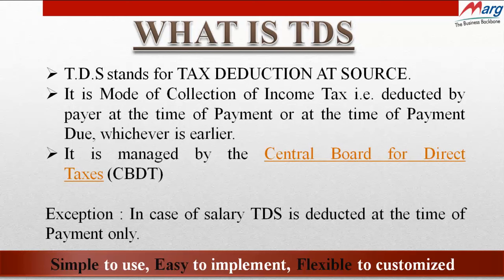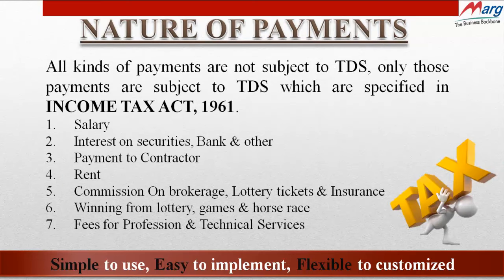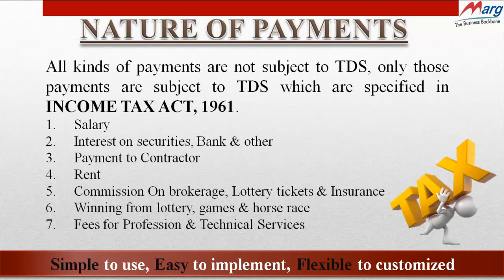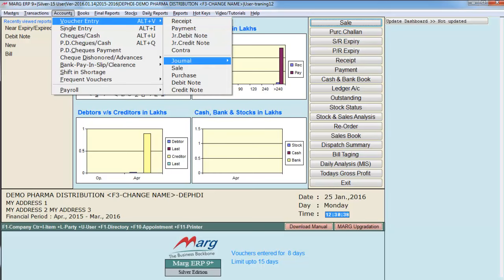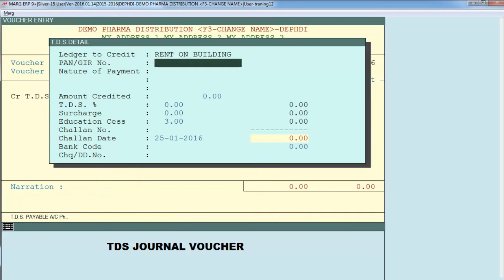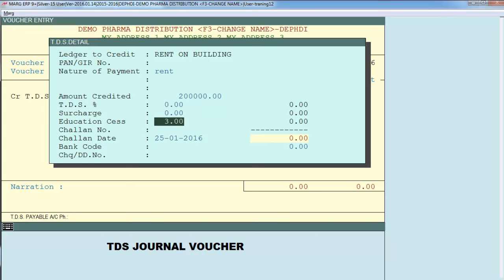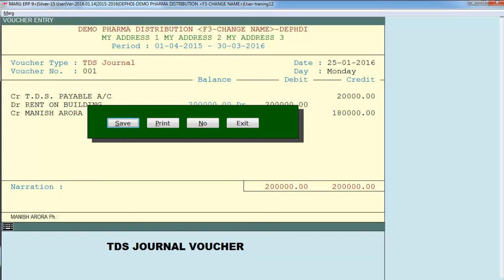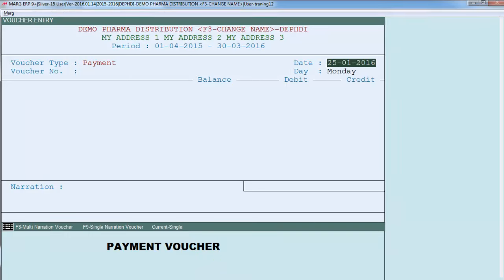TDS- Tax Deduction Source "Marg ERP" [English]